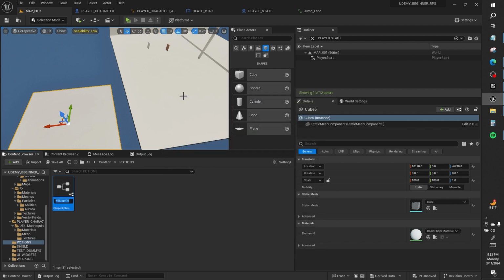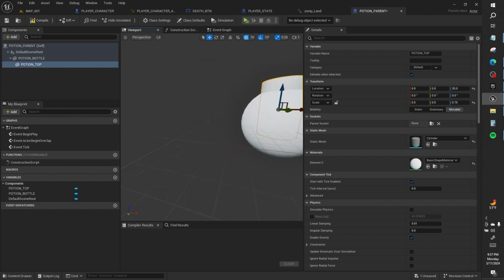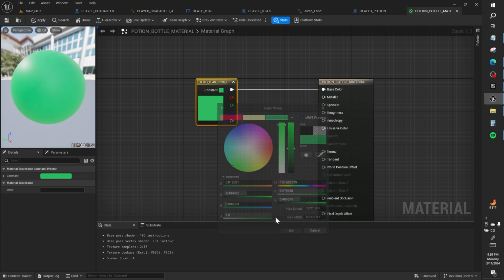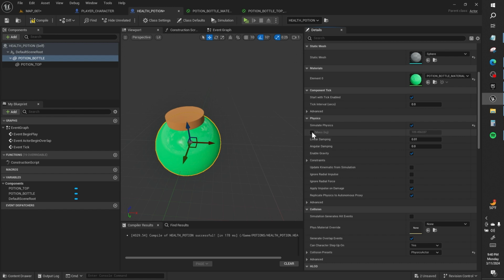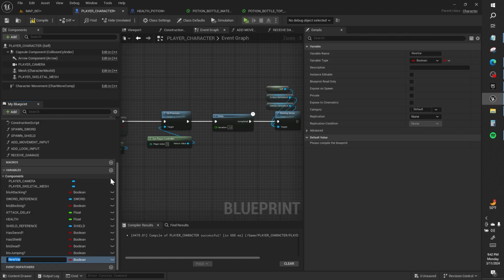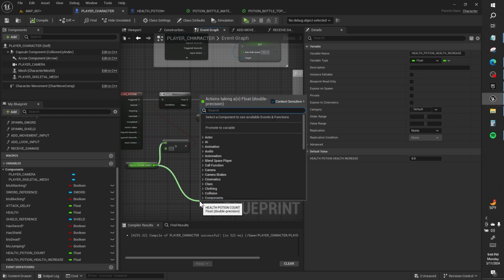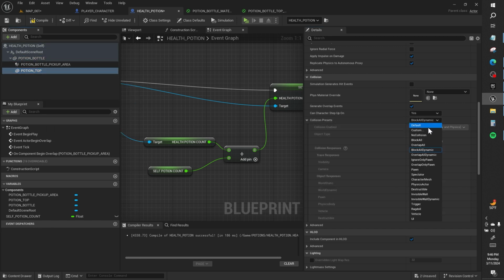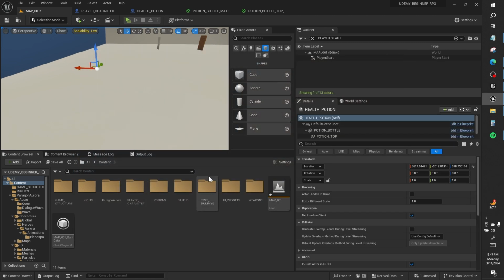RPG BEGINNERS TUTORIAL EP20 1